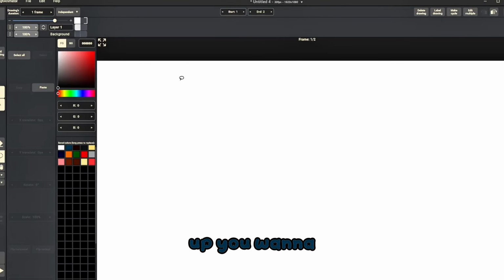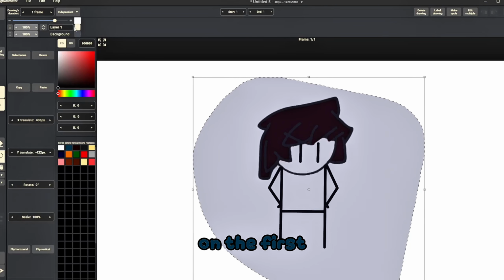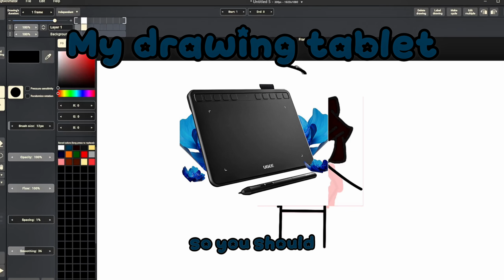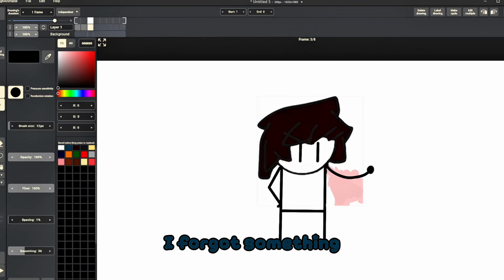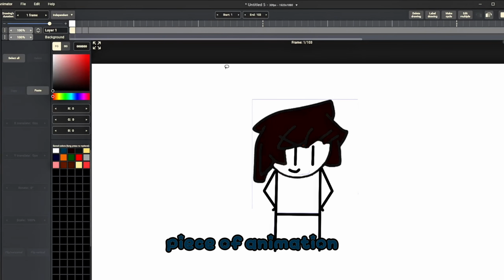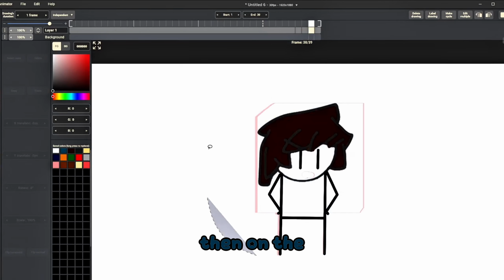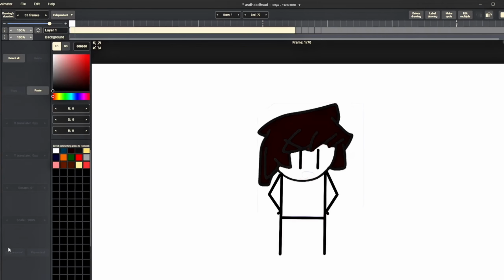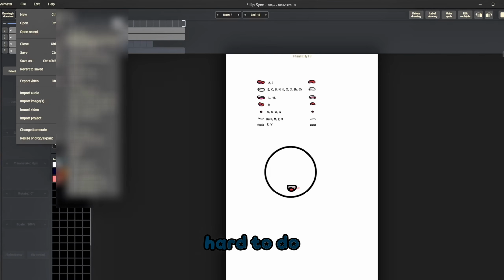How To Become A Story Time Animator!